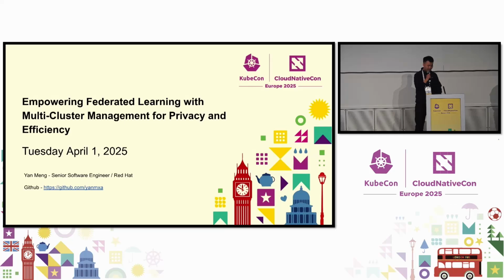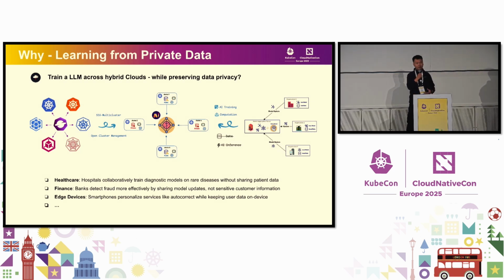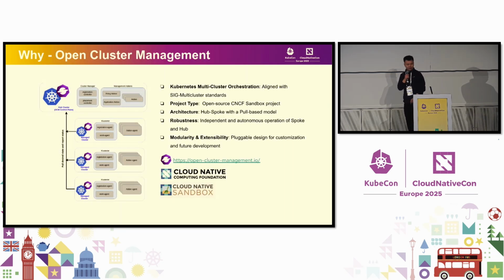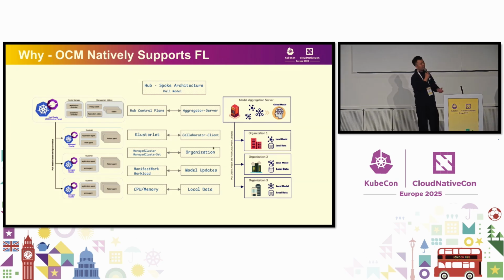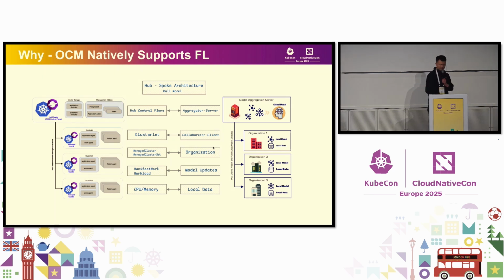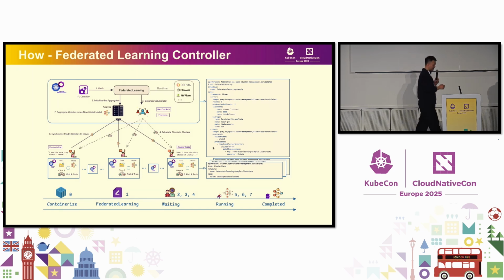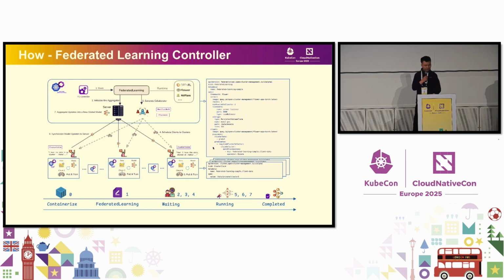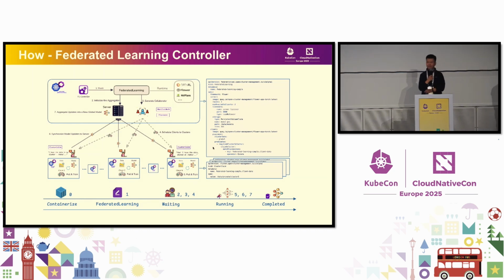Project Lightning Talk: Empowering Federated Learning with Multi-Cluster Management for... Meng Yan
Project Lightning Talk: Empowering Federated Learning with Multi-Cluster Management for Privacy and Efficiency - Meng Yan, Software Engineer

Federated Learning (FL) enables collaborative model training while ensuring data privacy, a crucial requirement for many organizations. Open-Cluster-Management (OCM) extends this capability by managing both public and private clusters, making it an ideal solution for environments with strict data governance, such as private clouds. Instead of transferring sensitive data between clusters, OCM leverages FL to move models, significantly reducing bandwidth usage and minimizing the need for large-scale data storage within individual clusters.

Furthermore, OCM standardizes FL workflows, providing seamless integration with platforms like Flower, OpenFL, and FATE through a unified interface. This session will demonstrate how OCM enhances FL with scalable multi-cluster management, cost-efficient operations, and standardized workflows to enable the development of smarter, privacy-focused AI solutions.